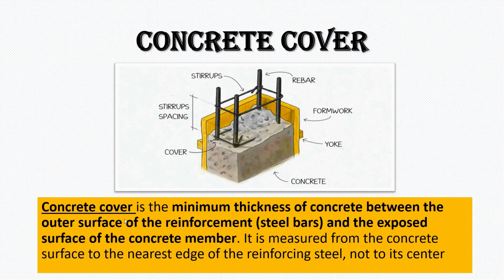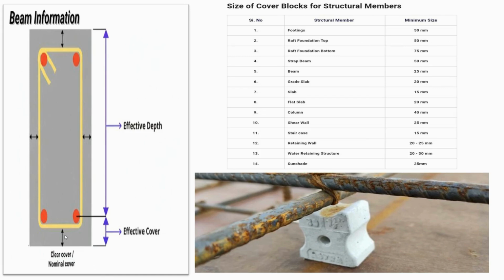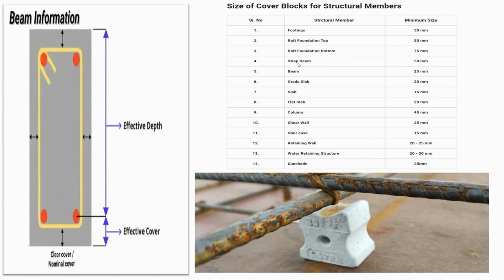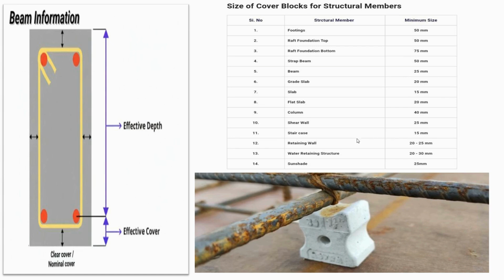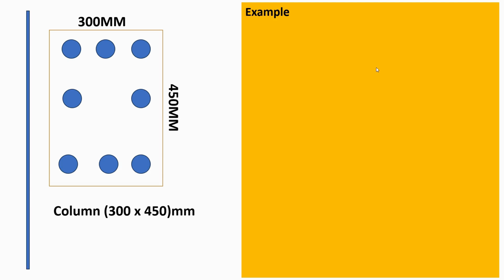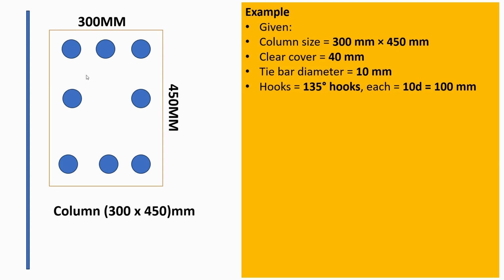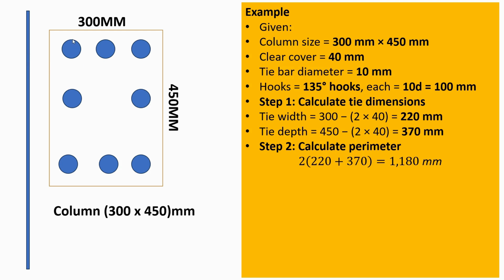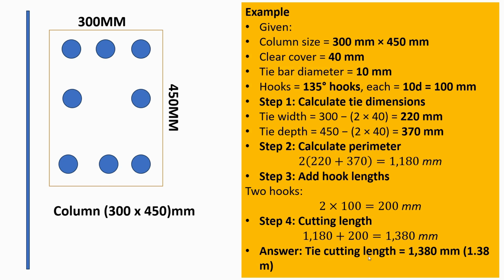CONCRETE CLEAR COVER hook length, columns, beams, slabs Civil engineering RCC designs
In this video we review the concept of clear cover in RCC, for different structural members. For beams, clomns, slabs, foundations